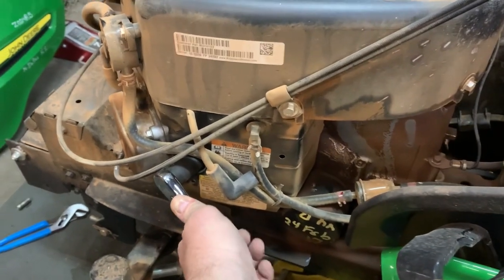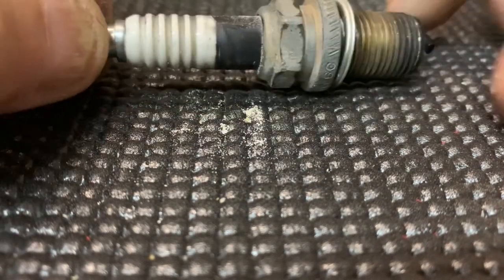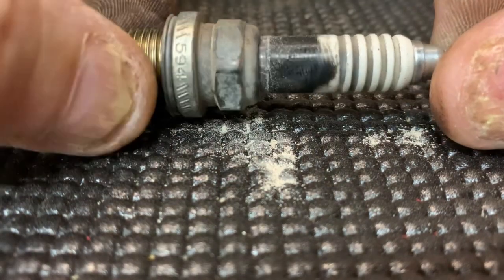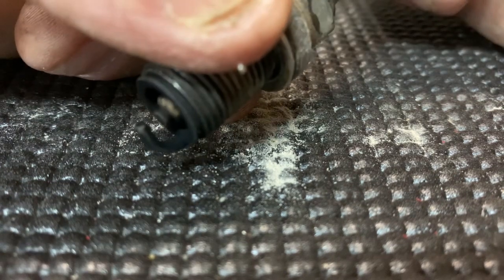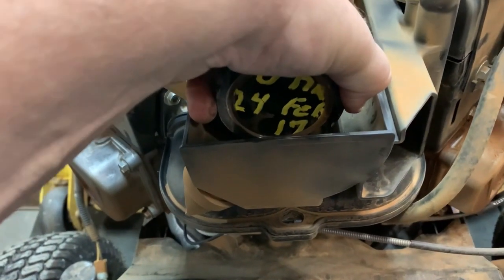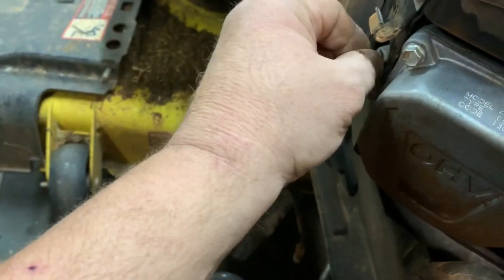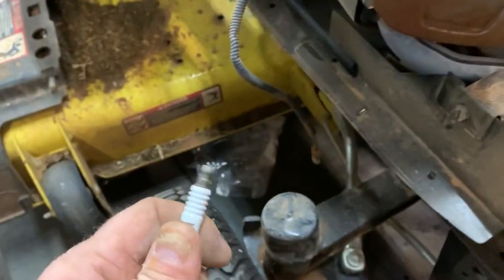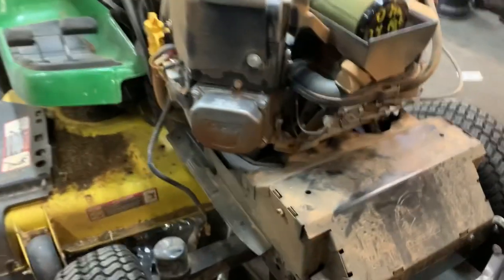LOW HOUR SPARK PLUG FAILURE SOME OF YOU HAVE NEVER SEEN THIS!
JOHN DEERE X330 CLEANING VIDEO

Show your support for THEMOWERMEDIC1’

Check out this page from THEMOWERMEDIC1

PTOOLS I USE DAILY
MILWAUKEE 3/8 socket set
1/4” socket set
Oil evacuator
Lawn mower lift